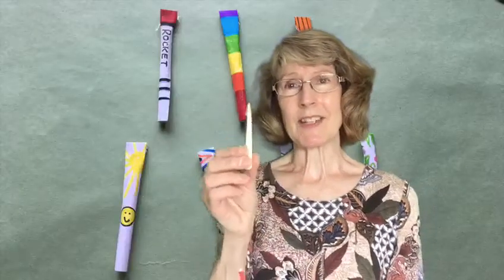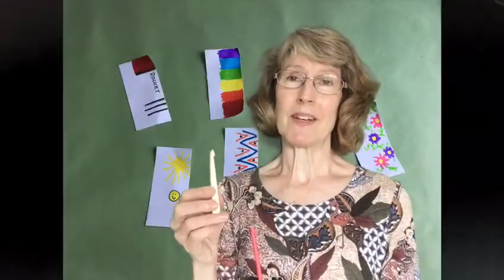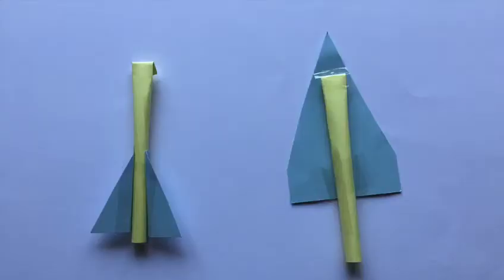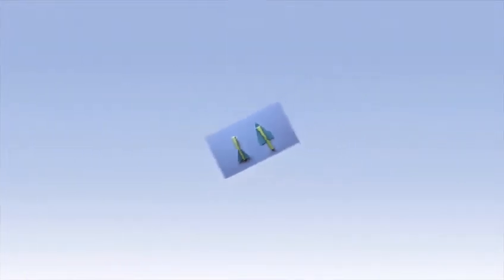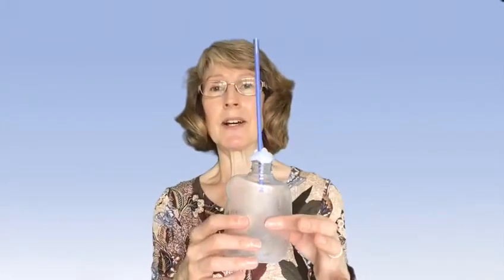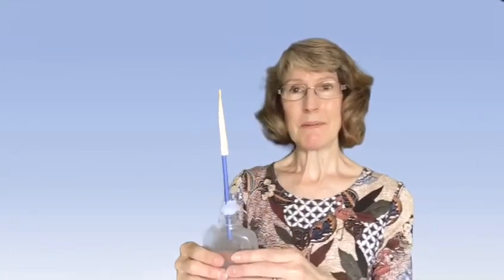Science snacks with Mrs Sharpe straw rockets!